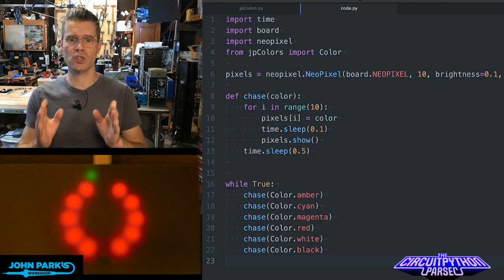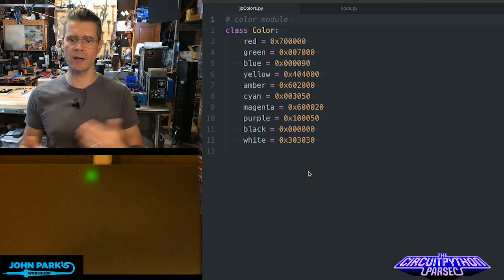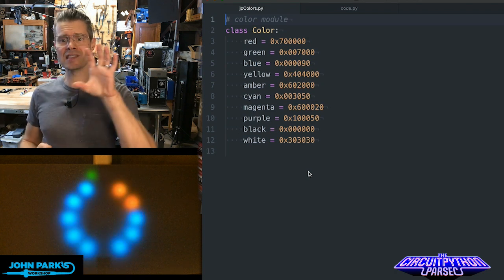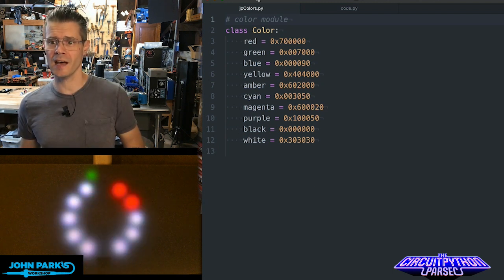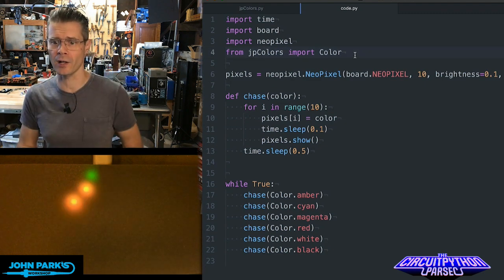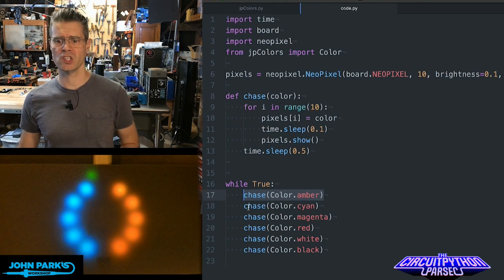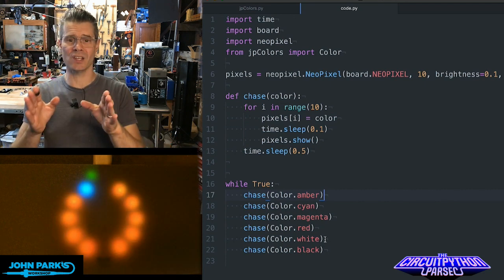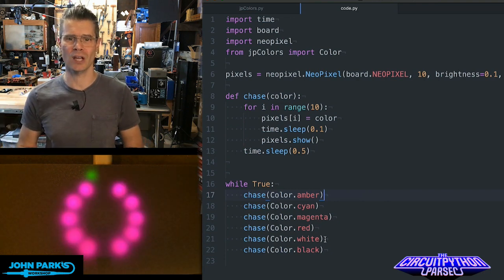John Park's CircuitPython Parsec: Color Helper Module @adafruit @johnedgarpark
Create a custom Color Class in a separate module to streamline your code in CircuitPython!